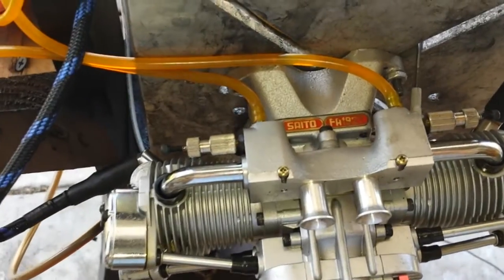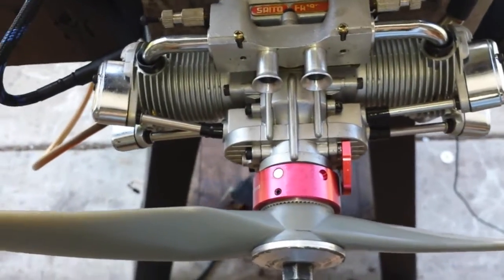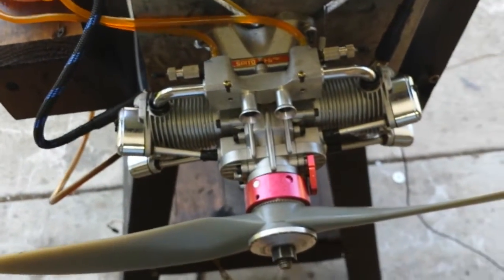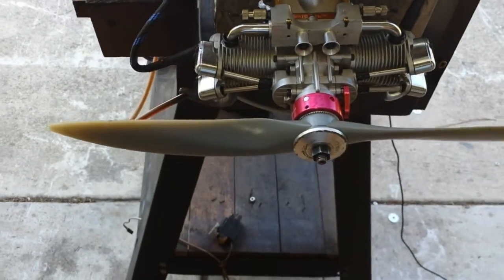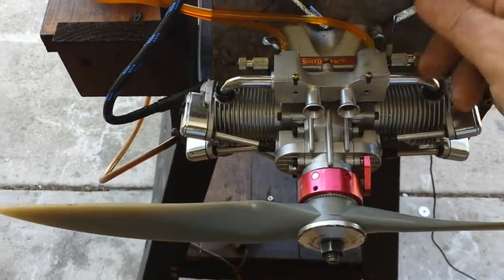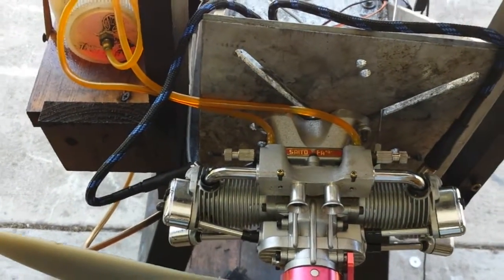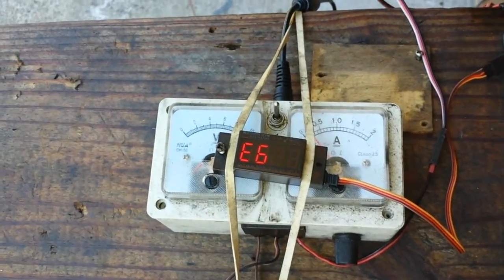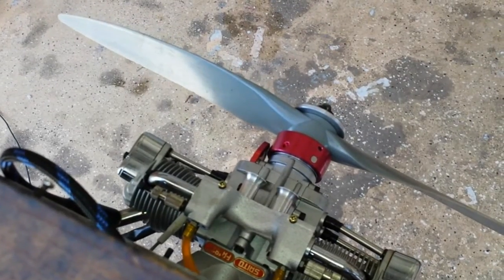SAITO FA 182T CH CDI IGNITION CONVERSION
Saito Fa 182t uneven fire, converted to single CH CDI IGNITION.